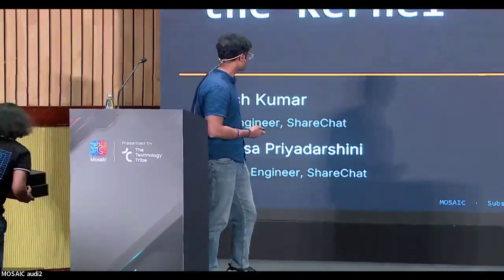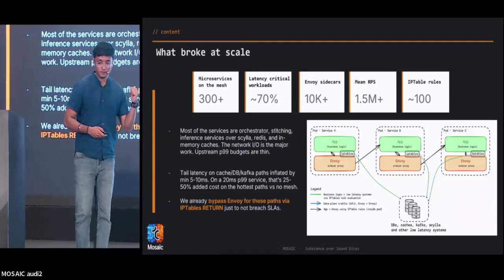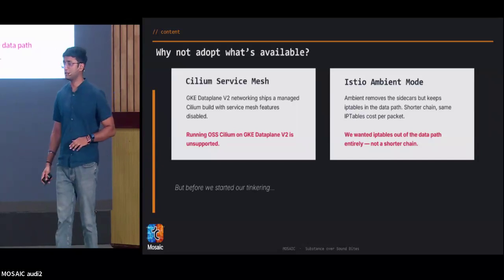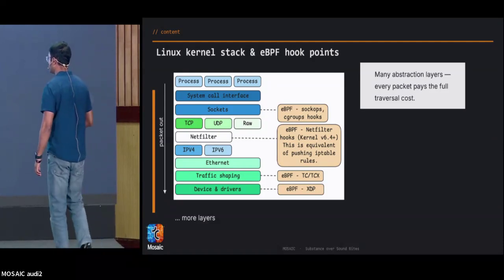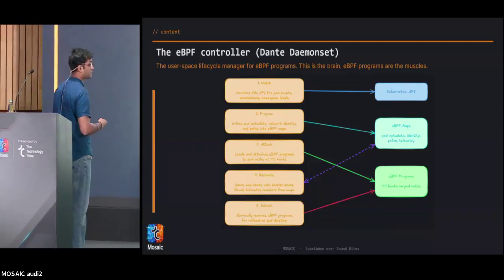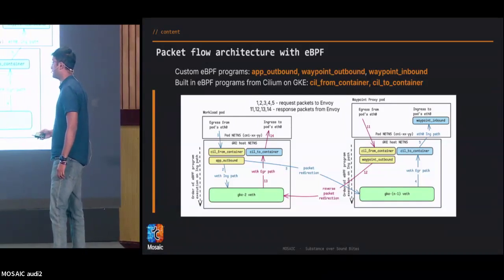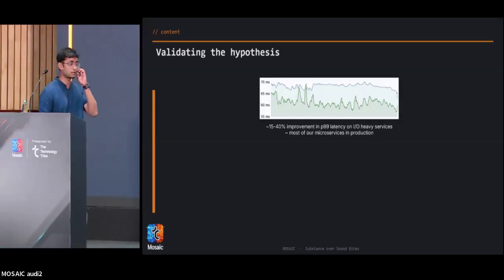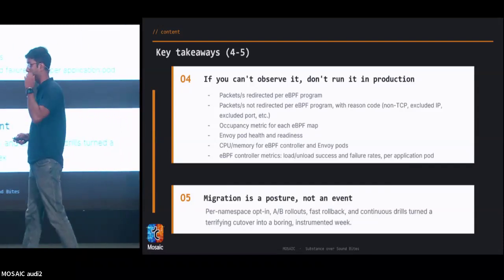Hitesh Rawat Sharechat